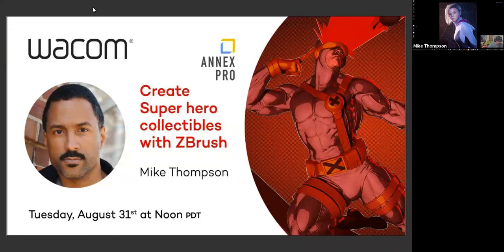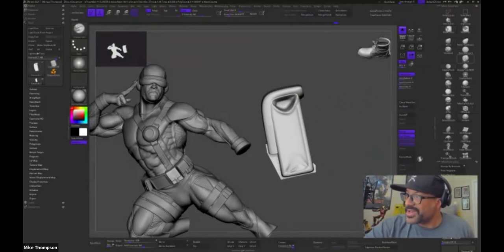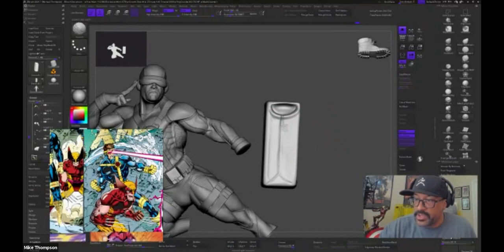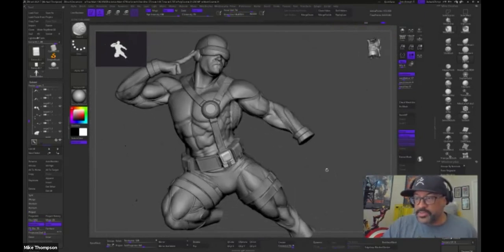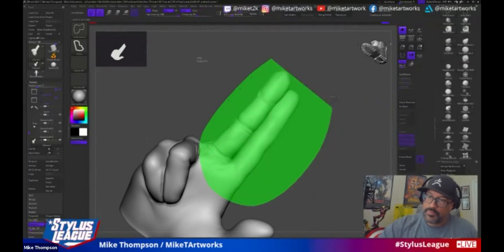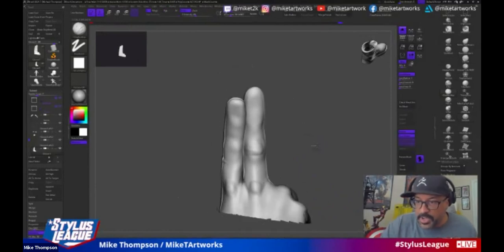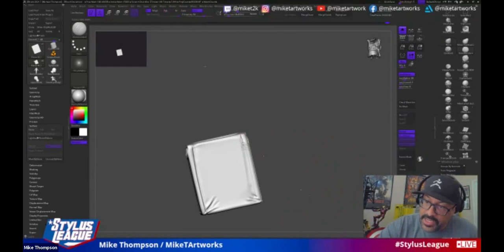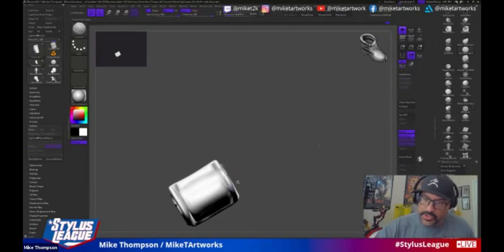Creating Super Hero Collectibles with Mike Thompson - Part 2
Join us for a fascinating demo with Mike Thompson to learn how he creates super hero collectibles using Zbrush to add costume details and textures to his Marvel Cyclops statue. Cyclops is the leader of the XMen and Mike will be showing us how he created a realistic yet dynamic pose and depiction of the comic hero. Mike will be working on his Cintiq Pro 32" and using ZBrush.